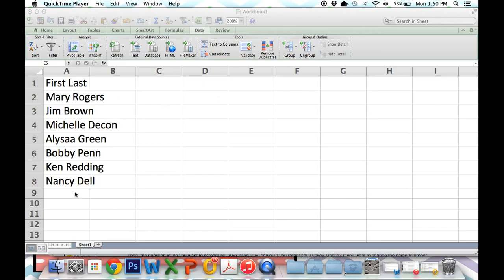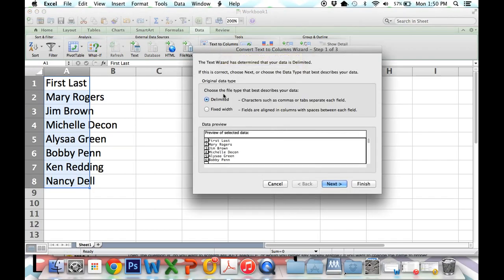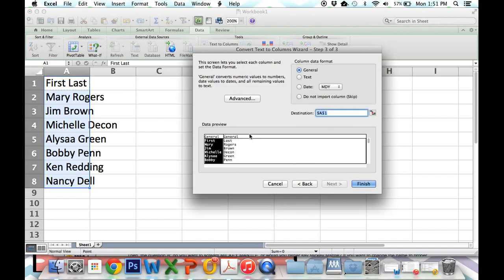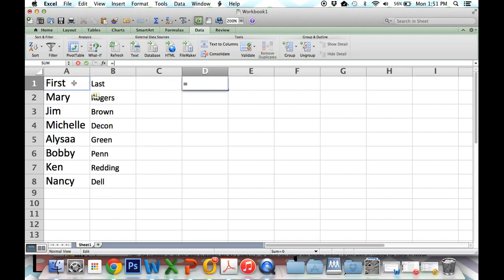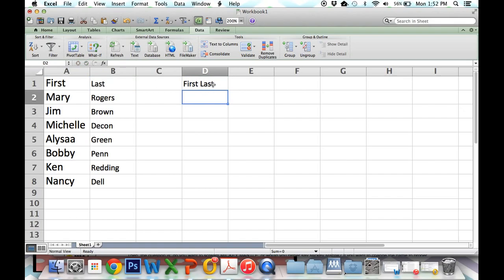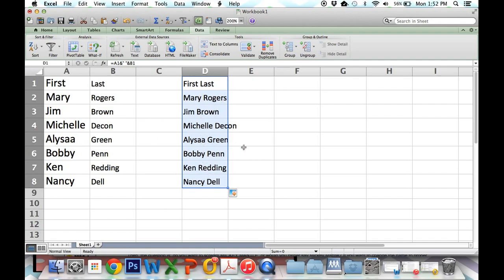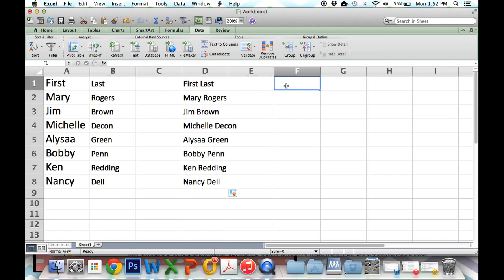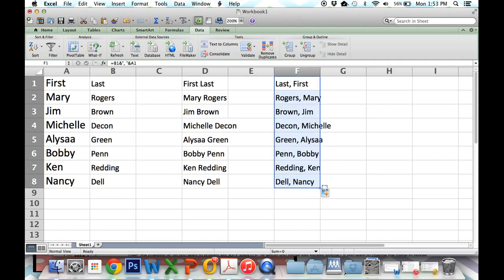Splitting and Combing Columns in Excel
This video will show you how to take text that is one column and split it into two columns as well as taking two columns and combining them into one.

In addition, for those Secondary Science Teachers, take a look